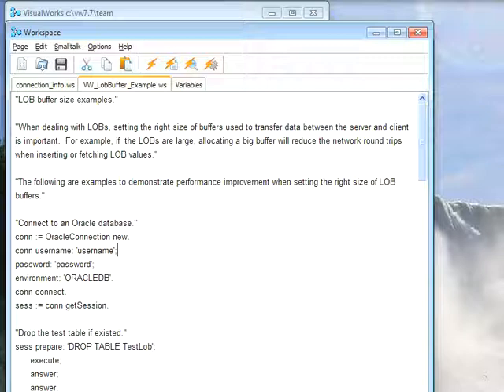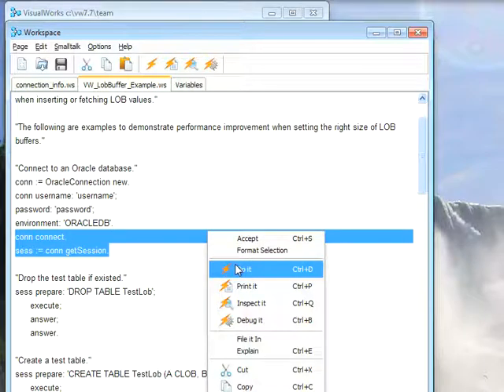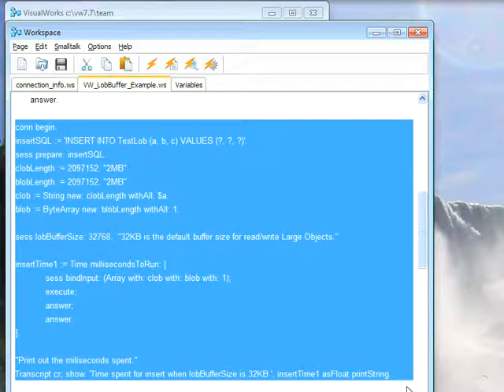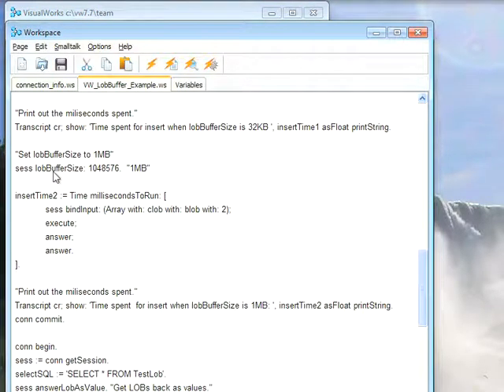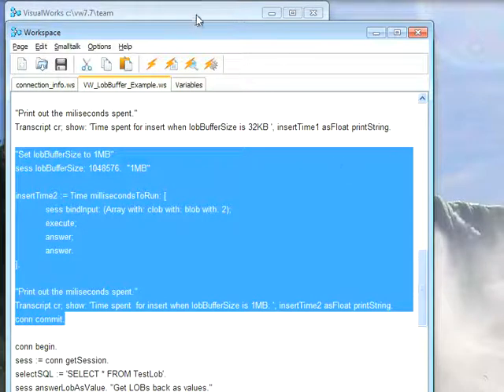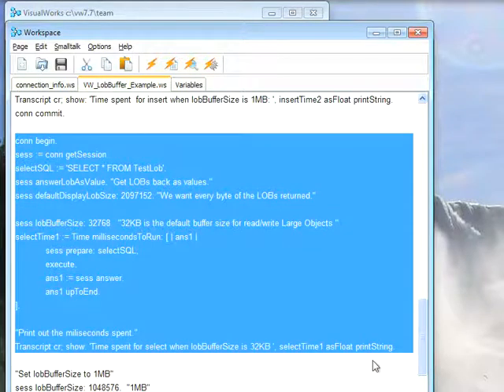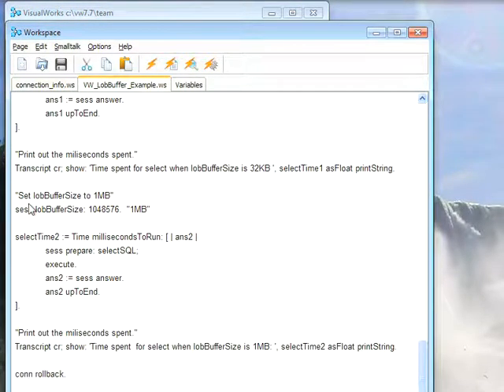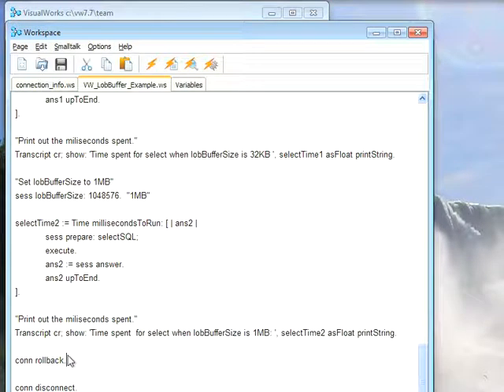Using LOBs with Oracle and VisualWorks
How to use LOB tables with VisualWorks and Oracle